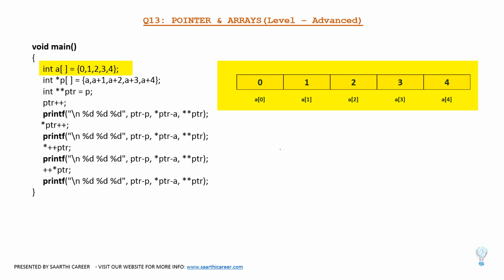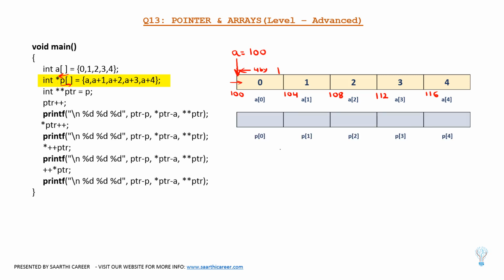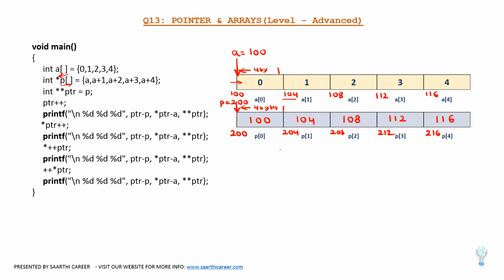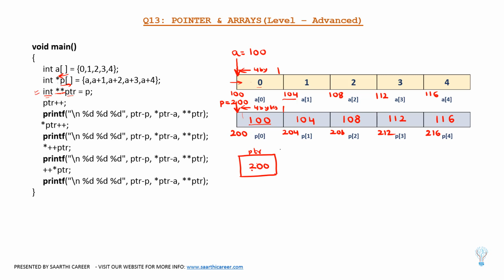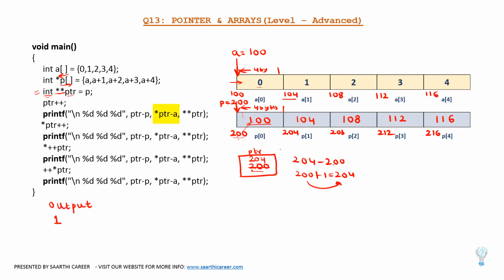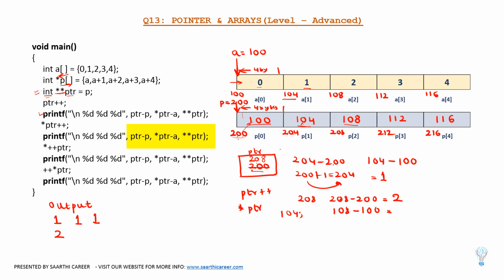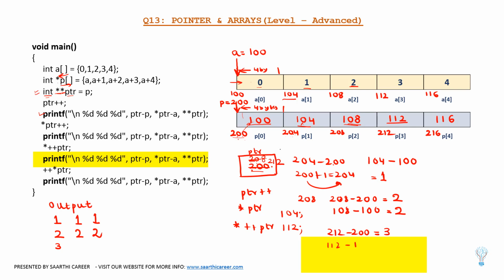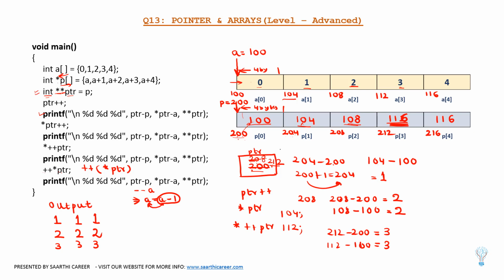Pointers to Pointers & Arrays - Q13 Placement Test Series 1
This is a C Programming Interview Question on pointers to pointers, arrays, pointer array and pointer arithmetic. Deals in depth with the fundamentals of pointers